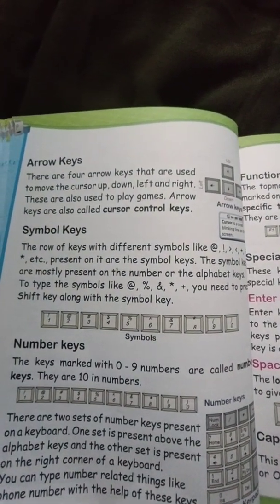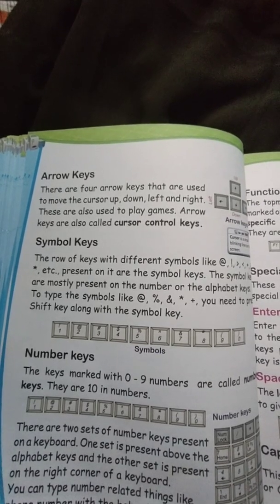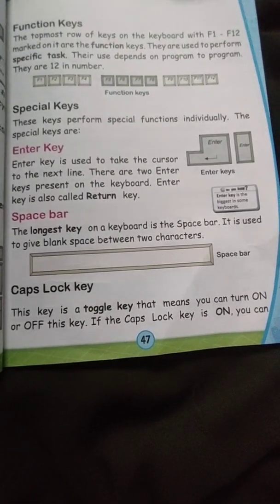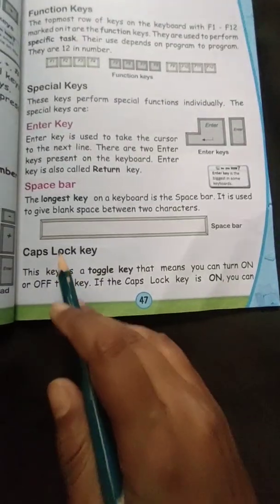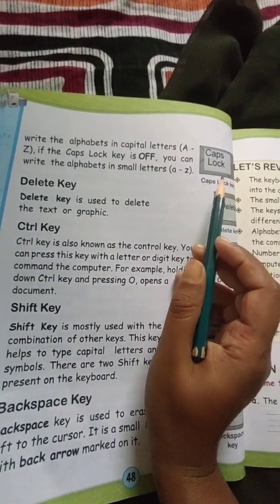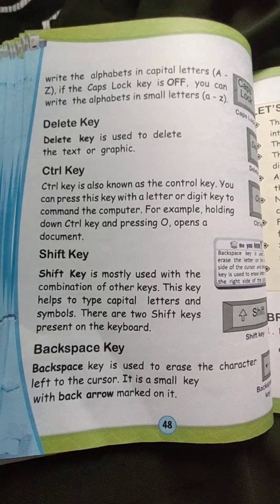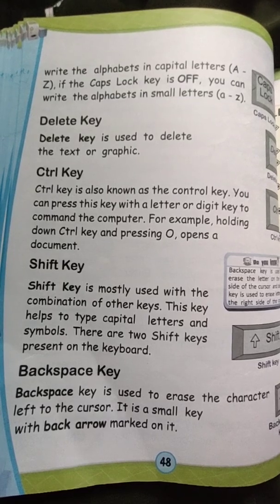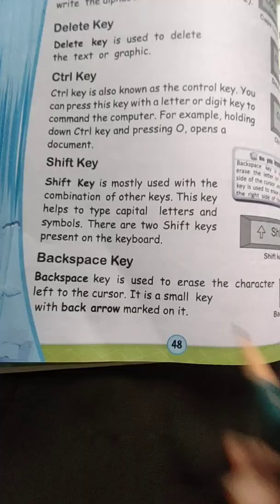Class-2 Computer (Ch-5 Let's learn more on keyboard)